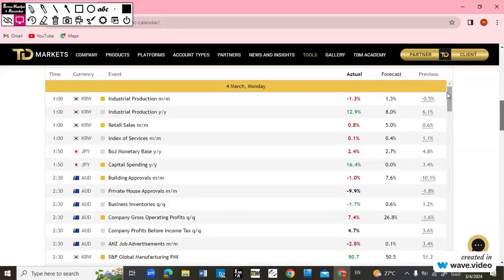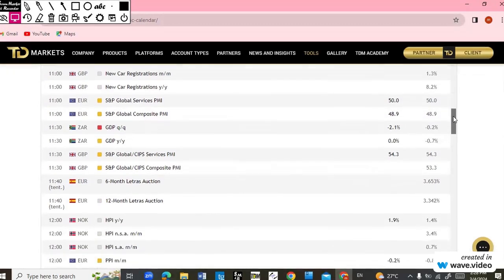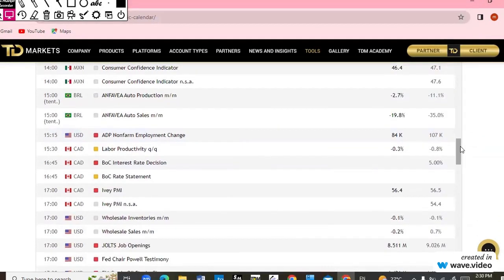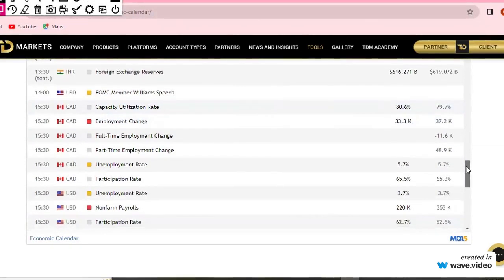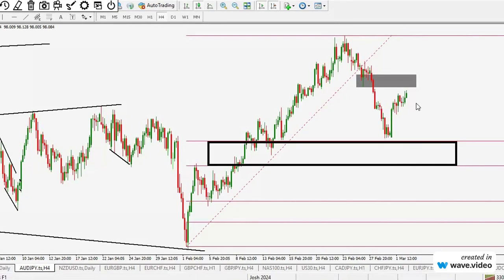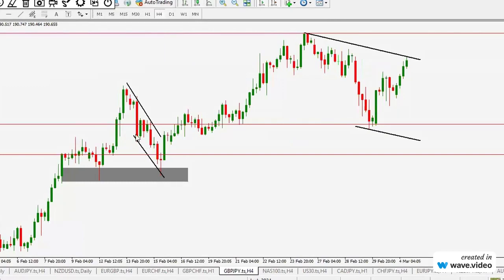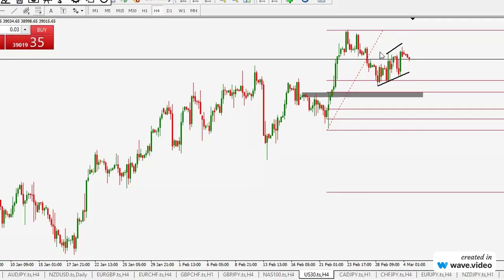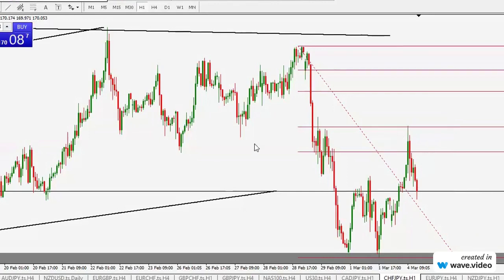AUDJPY / GBPJPY / US30 / CHFJPY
Breakdown of the economic calendar of the week and analysis of some pairs to keep an eye on